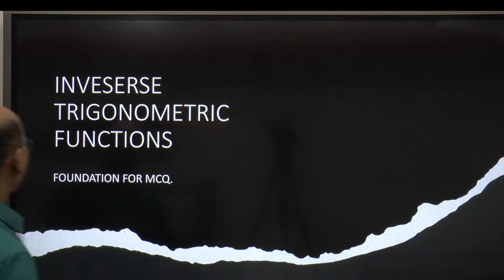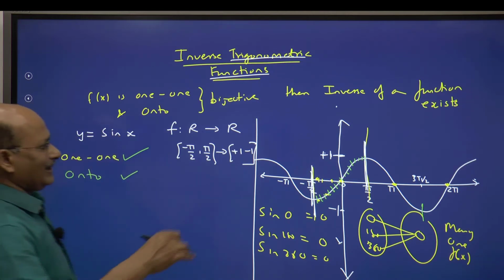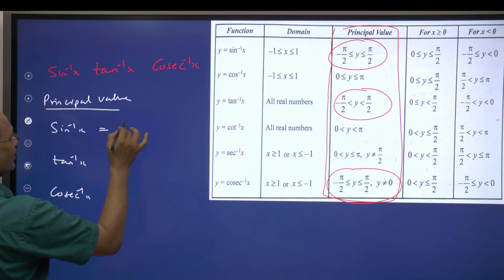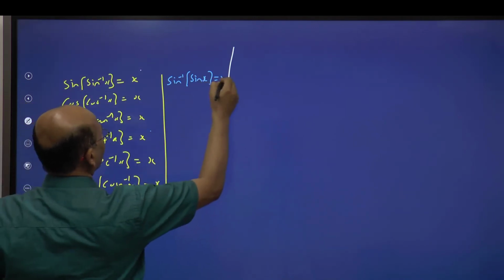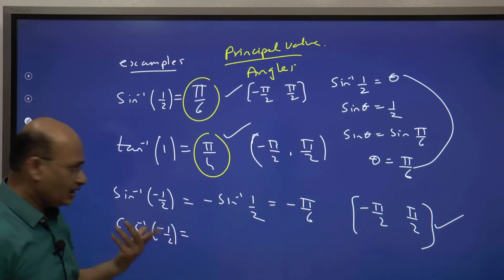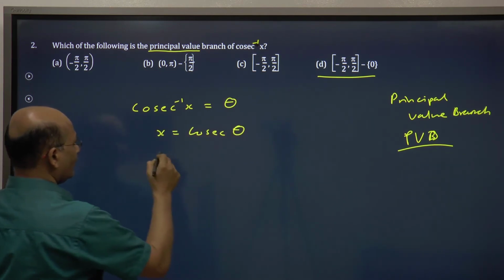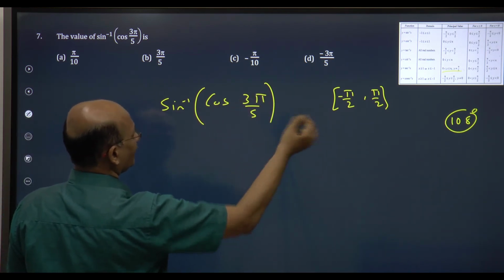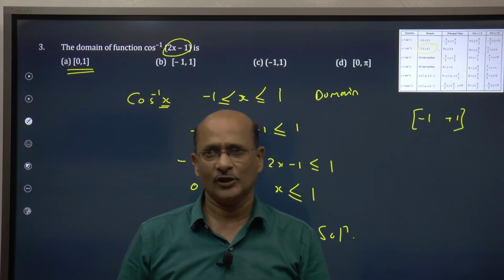Inverse Trig functions MCQ 01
FOUNDATION COURSE FOR MCQ BASED INVERSE TRIGONOMETRIC FUNCTIONS WITH EXAMPLES